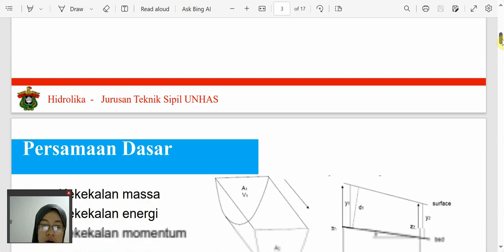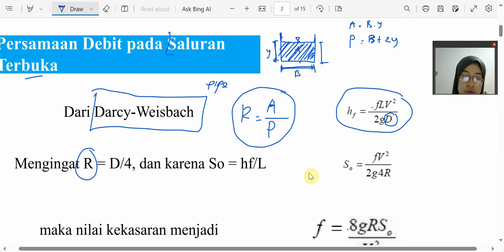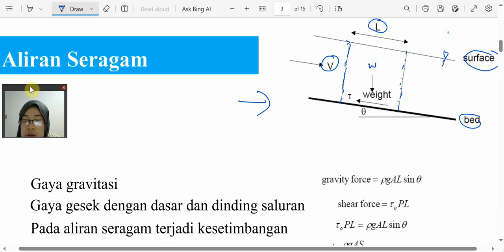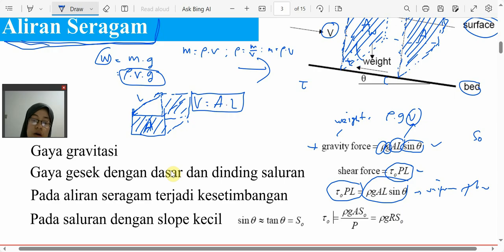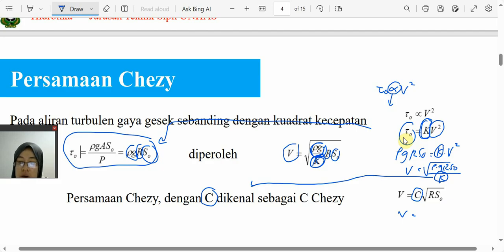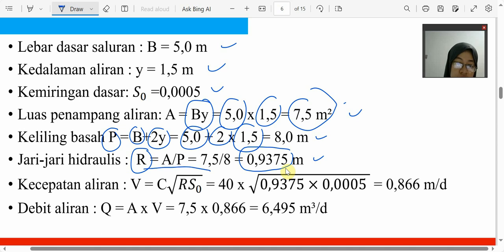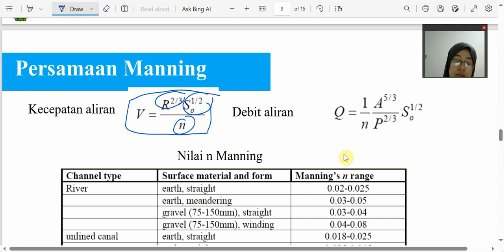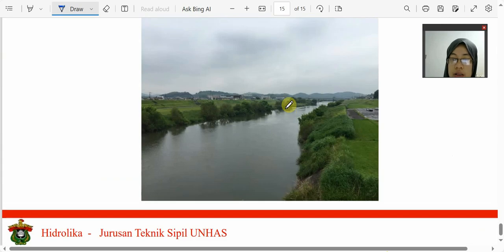Kinematika pada Saluran Terbuka 2 (part 1)